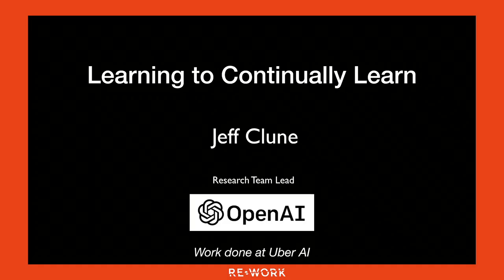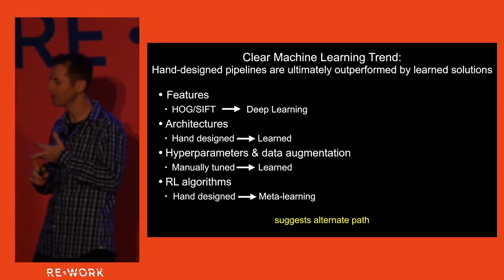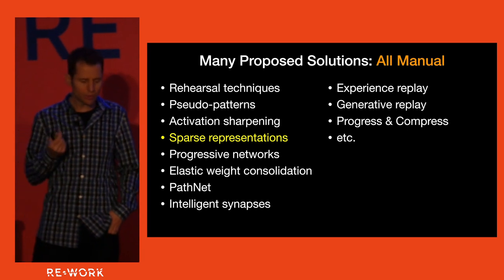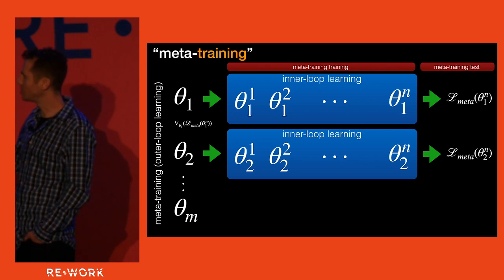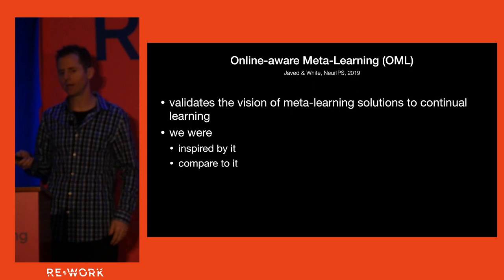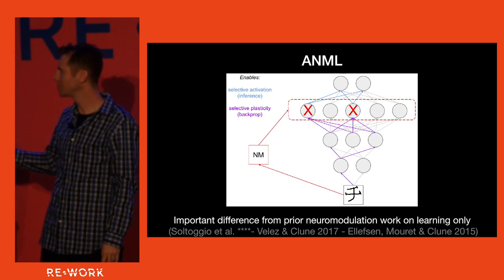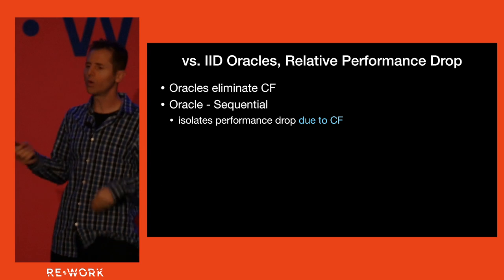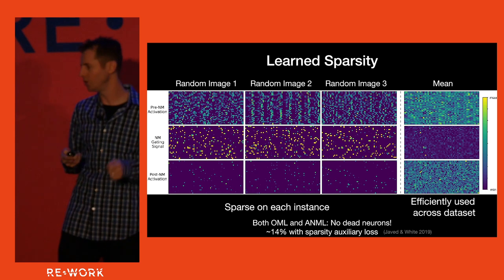ANML Learning to Continually Learn - Jeff Clune, OpenAI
Jeff Clune is the Research Manager / Team Lead at OpenAI. He focuses on robotics, reinforcement learning, and training neural networks either via deep learning or evolutionary algorithms. He has also researched open questions in evolutionary biology using computational models of evolution, including the evolutionary origins of modularity, hierarchy, and evolvability.

Previously, Jeff was a Senior Research Manager and founding member at Uber AI Labs, and also the Loy and Edith Harris Associate Professor in Computer Science at the University of Wyoming. Prior to becoming a professor, he was a Research Scientist at Cornell University, received a PhD in computer science and an MA in philosophy from Michigan State University, and received a BA in philosophy from the University of Michigan.